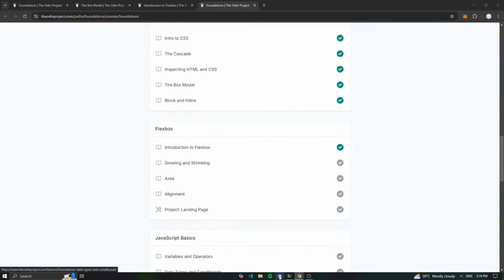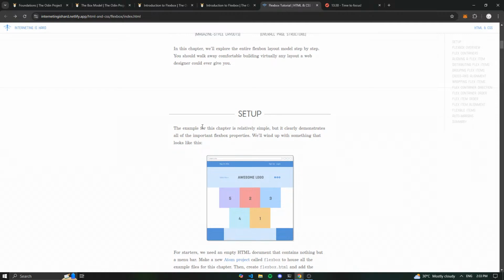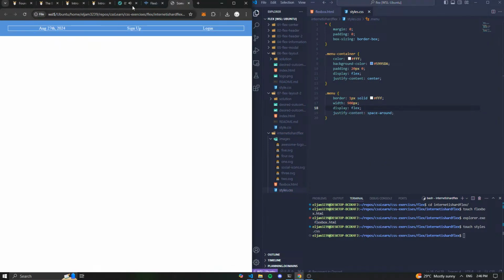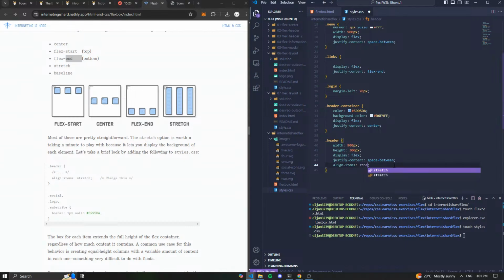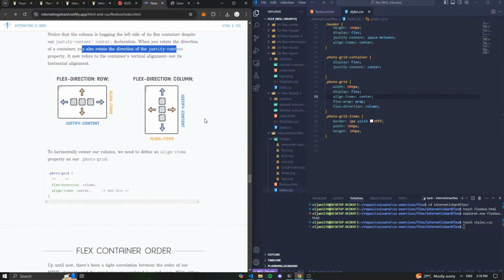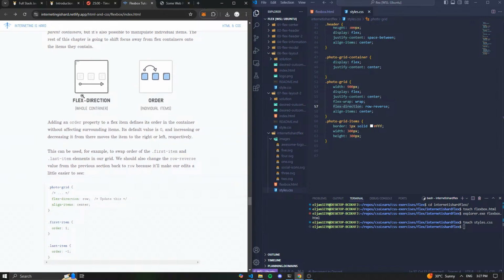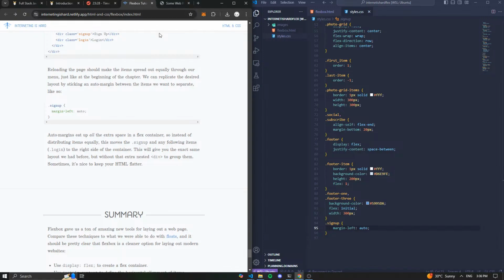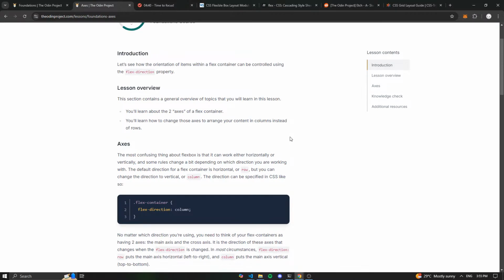Odin Project: Learning Flexbox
Running through some Flexbox readings and practice questions.